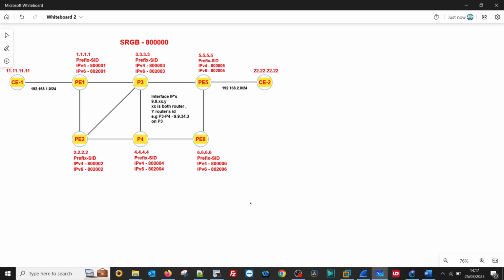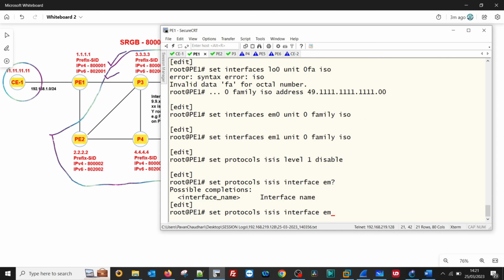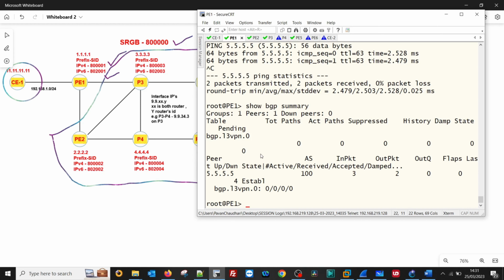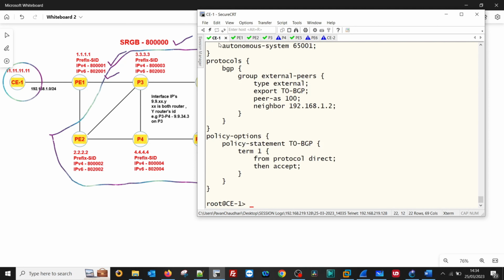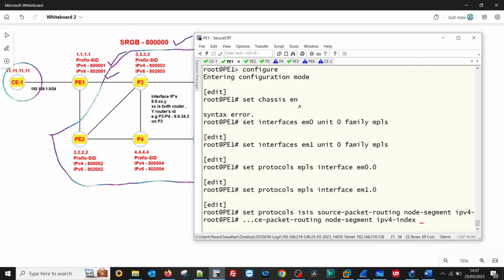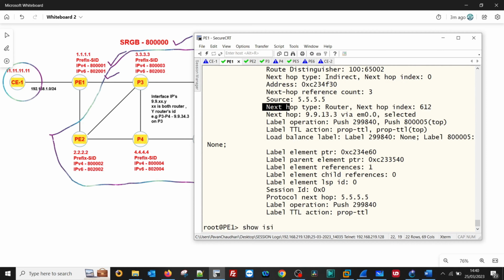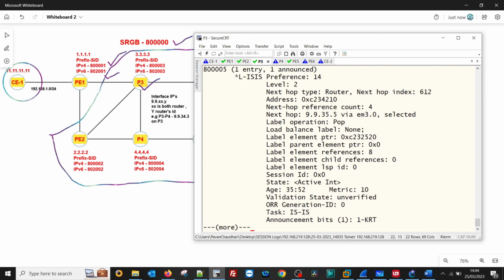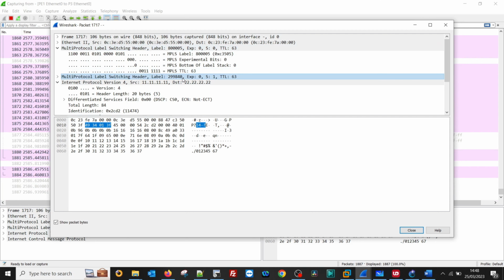Segment routing : How Segment routing works in case of VPNv4 on Junos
This video will help you to understand the basic segment routing (vpnv4) configuration on Junos.

Do checkout my previous Videos :-

Blogs :-

Join the below community where we talk about the technology , CCIE/JNCIE preparation and the career .

Timecodes
0:00 Introduction to segment routing on Junos
02:00 ISIS configuration on Junos / Juniper
5:10 ISIS configuration snippets on Junos/Juniper
5:15 BGP configuration on junos/Juniper
7:02 BGP configuration snippet on Junos/juniper
7:06 Routing instance ( vrf) configuration on Junos/Juniper
10:23 Routing instance ( vrf) configuration snippet on Junos/Juniper
10:41 segment routing configuration on junos/juniper
15:10 vpnv4 end to end data plane verification on junos/juniper